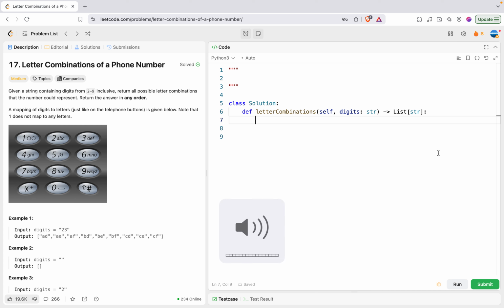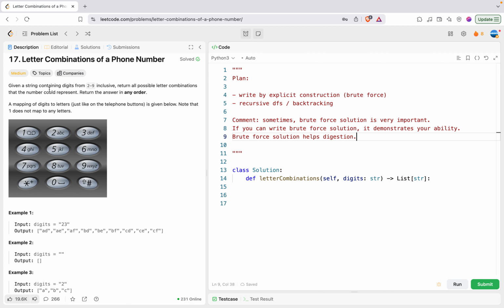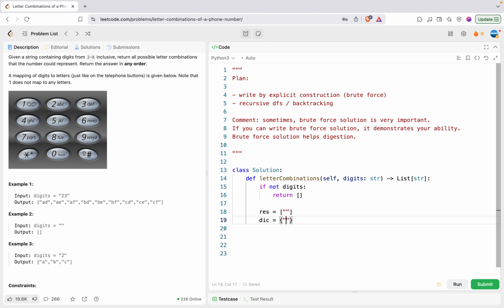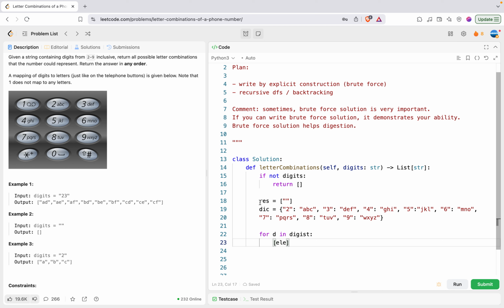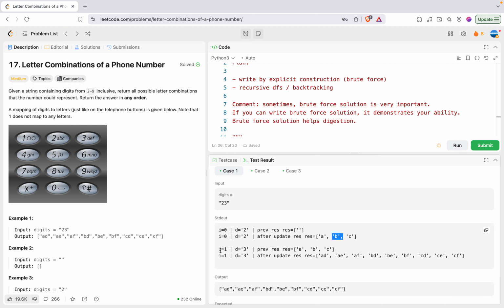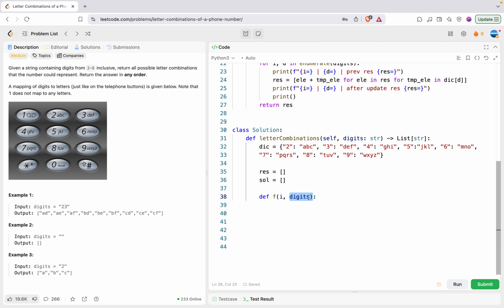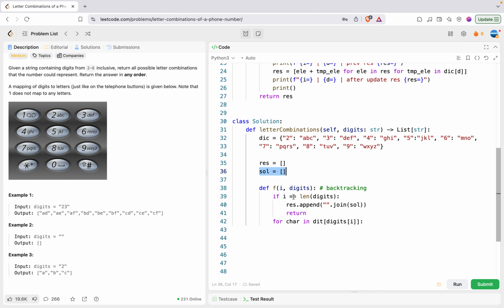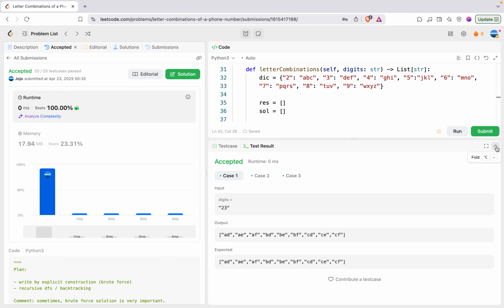leetcode 17 Letter Combinations of a Phone Number | brute force , backtracking